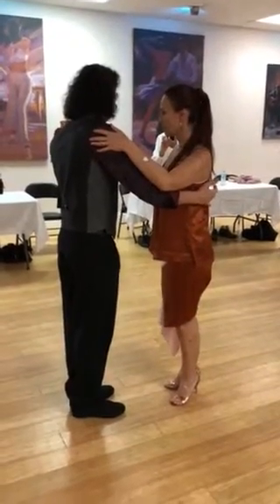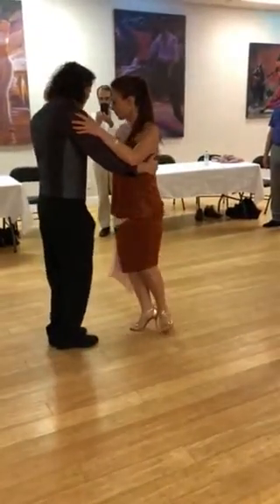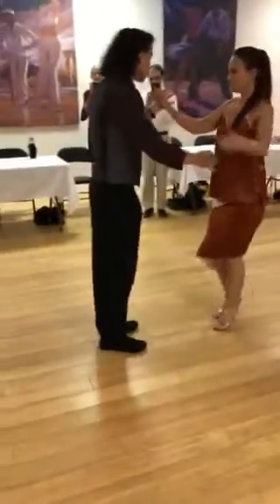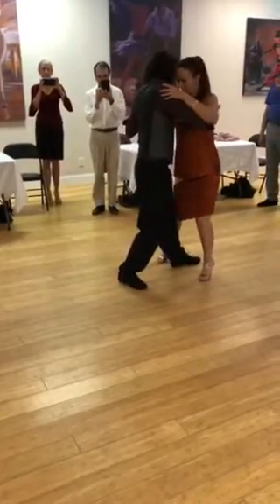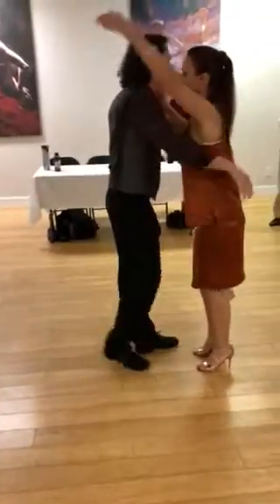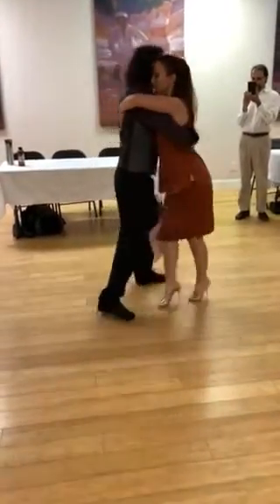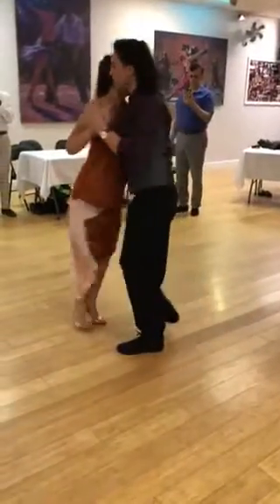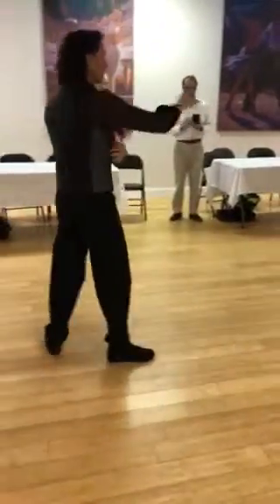Ramiz and Natalia tango 84.0